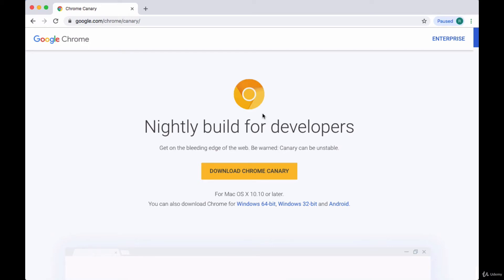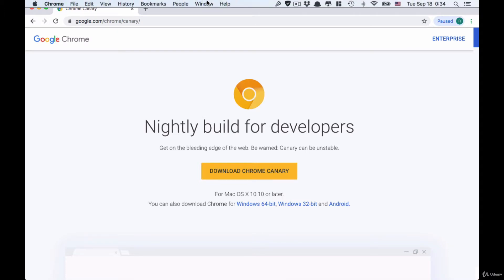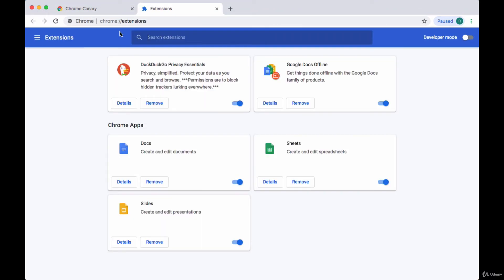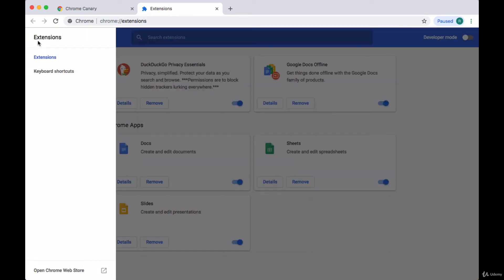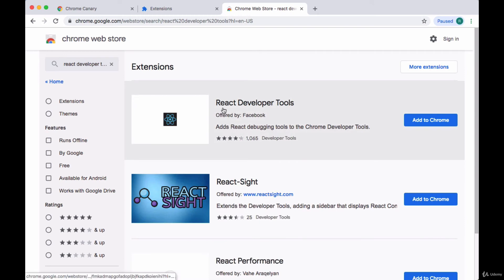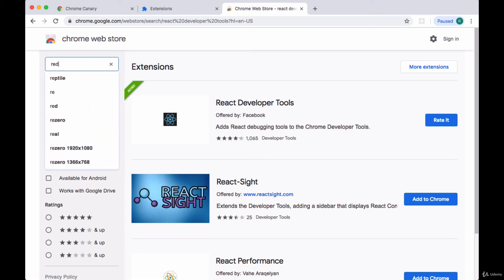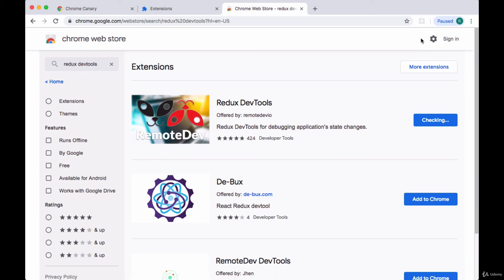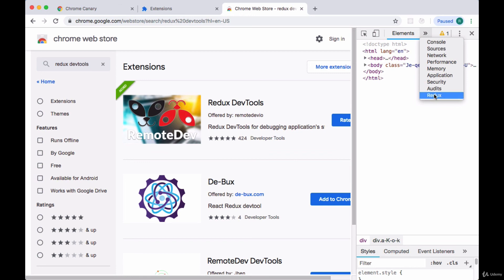002 Install React Redux Dev Tools for Google Chrome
Install React   Redux Dev Tools for Google Chrome